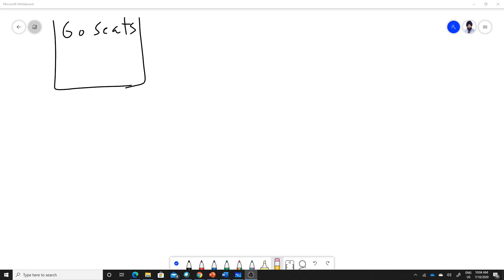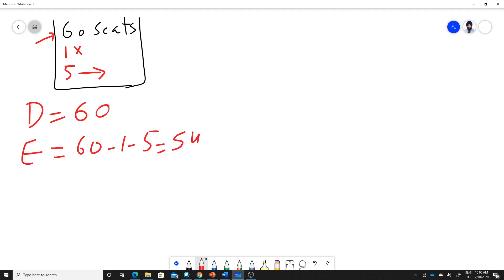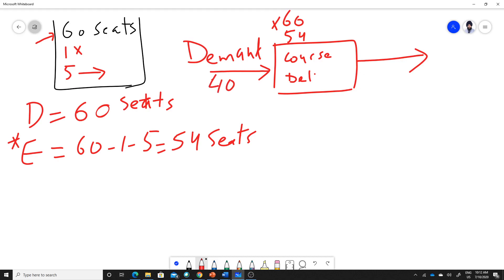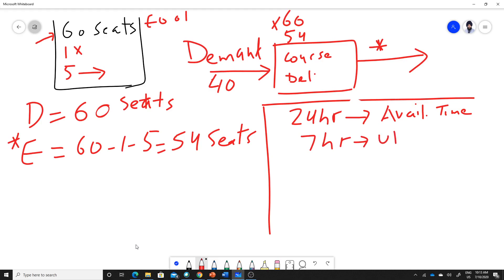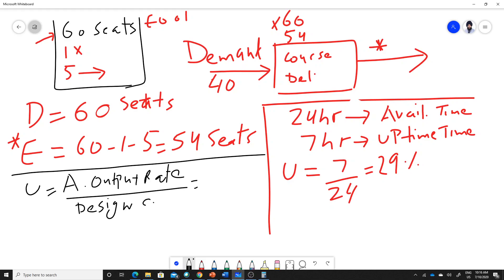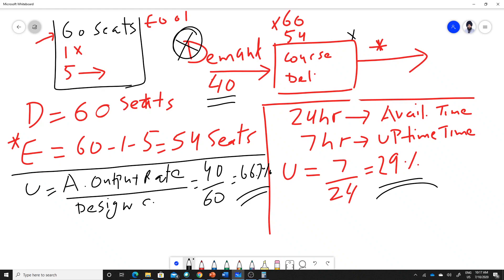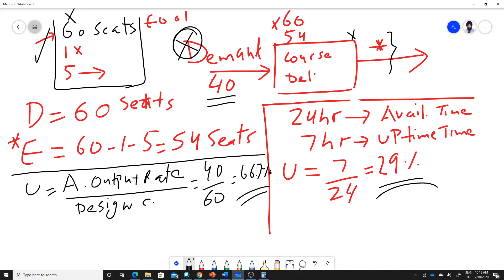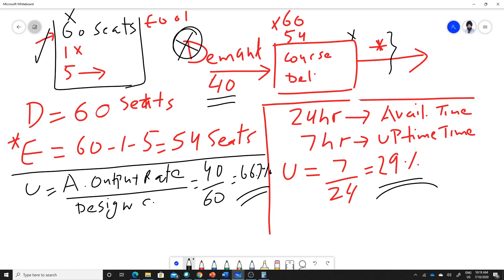5.1 Capacity (Design and Effective Example)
This video walks through the design capacity, effective capacity, utilization, and efficiency calculation using classroom seating capacity as an example.